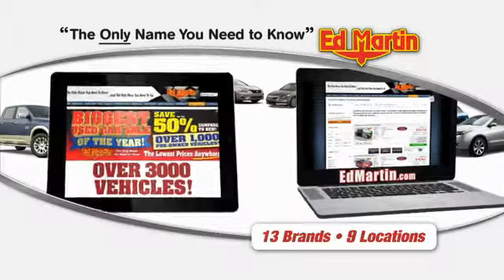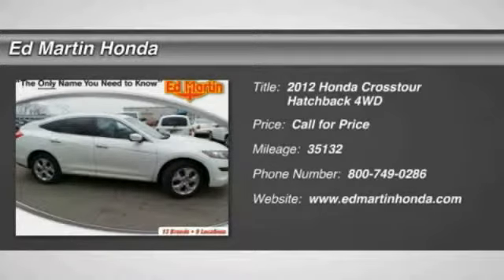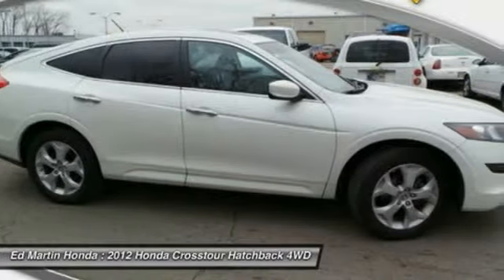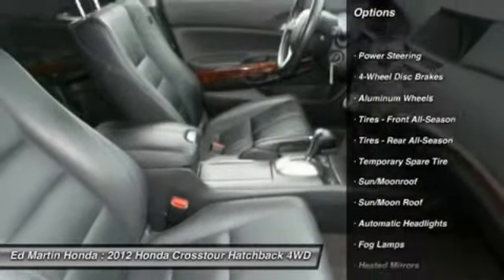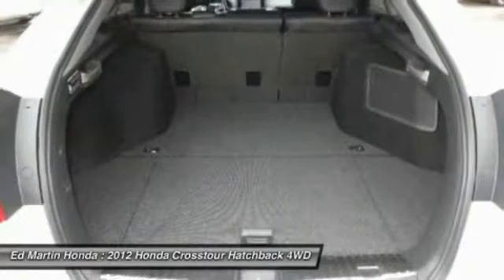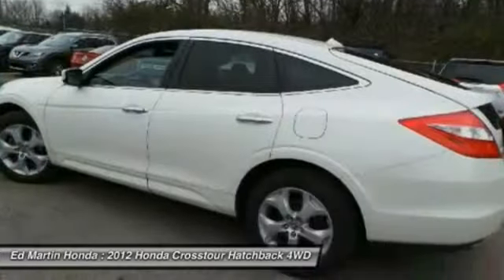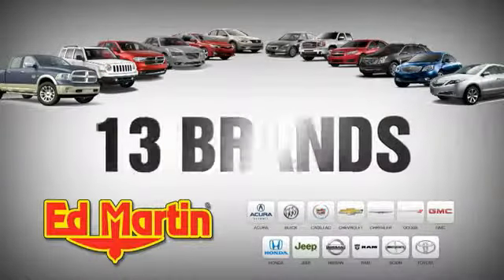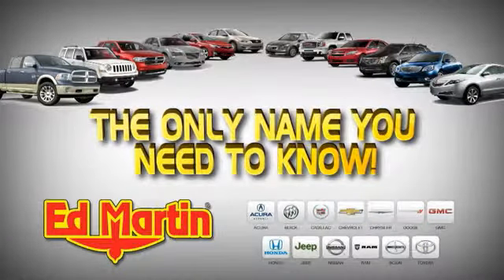2012 HONDA CROSSTOUR Indianapolis, IN 2X1155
2012 HONDA CROSSTOUR Indianapolis, IN
Stock# 2X1155

HONDA CERTIFIED!, NAVIGATION!, BALANCE OF FACTORY WARRANTY!, ONE OWNER LOCAL TRADE!, SERVICED & COMPLETE DETAIL!!, HEATED LEATHER SEATS!, 4WD!, And POWER SUNROOF!. You won't find a better SUV than this terrific 2012 Honda Crosstour. Honda Certified Pre-Owned means you not only get the reassurance of a 12mo/12,000 mile limited warranty, but also up to a 7yr/100k mile powertrain warranty, a 150-point inspection/reconditioning. This fantastic Honda is one of the most sought after used vehicles on the market because it NEVER lets owners down.